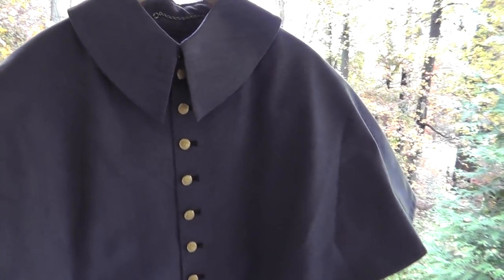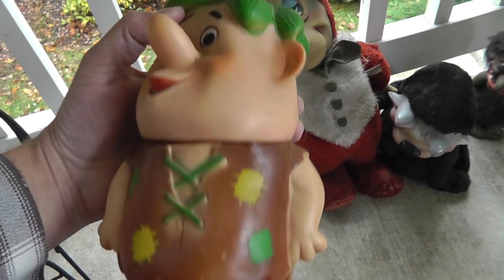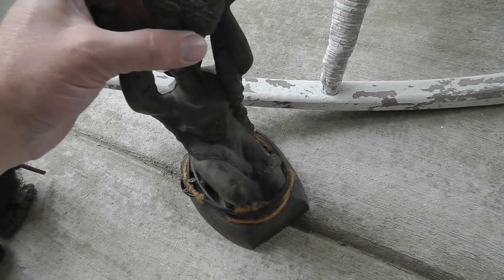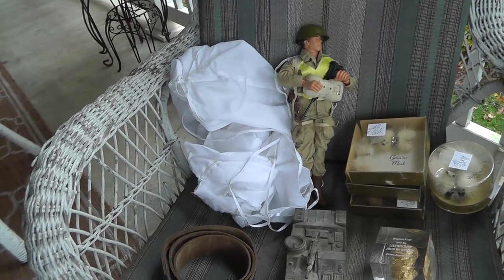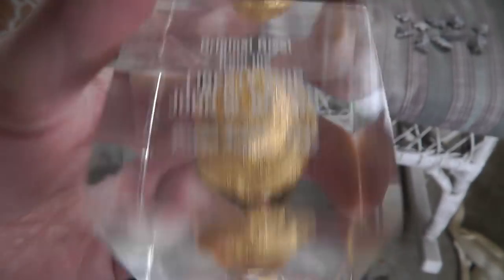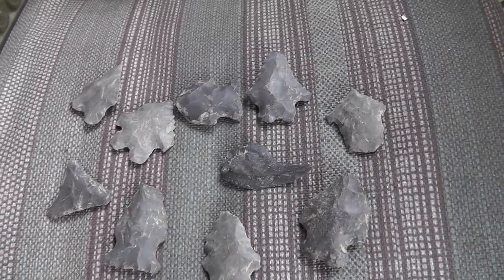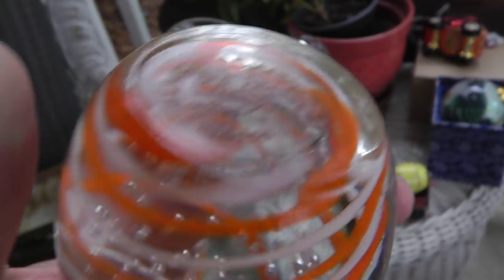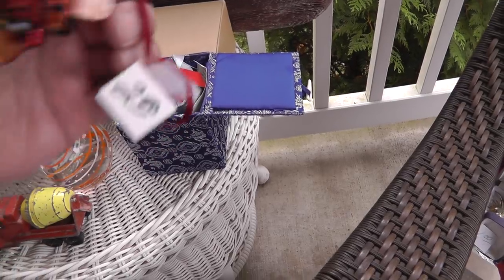Yard Sale / Flea Market Finds Haul Video #356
Fall is in full swing and the leaves at about at their peak for changing color. Overall, it was a good week of finds.